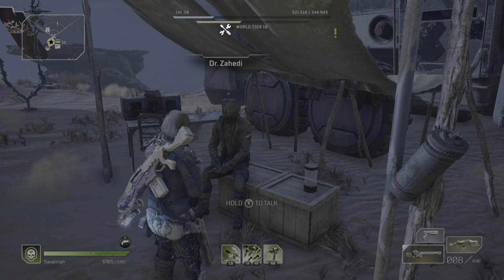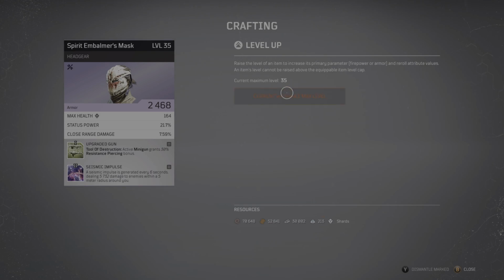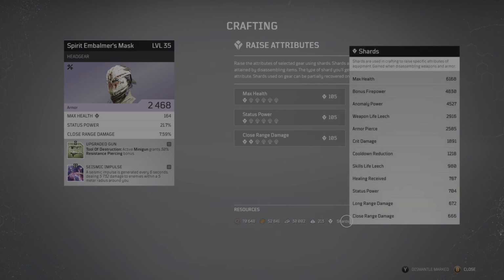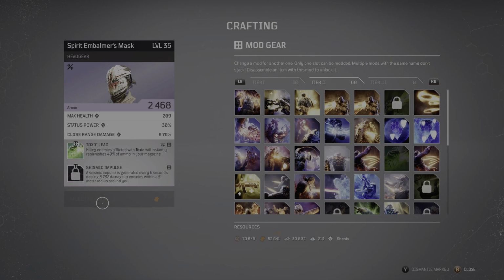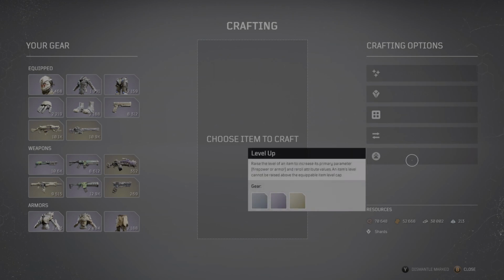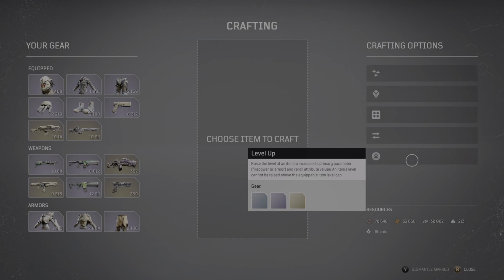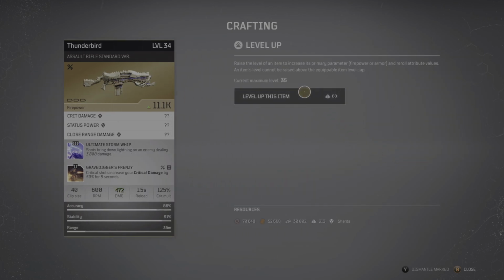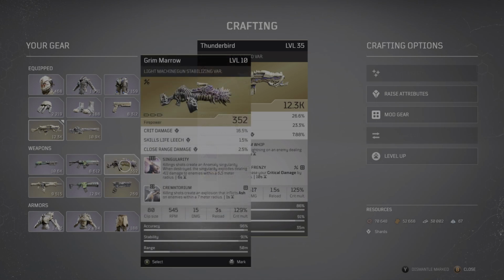OUTRIDERS | Crafting Guide